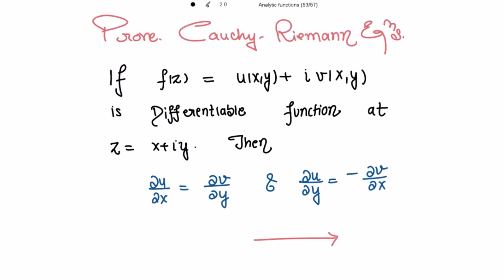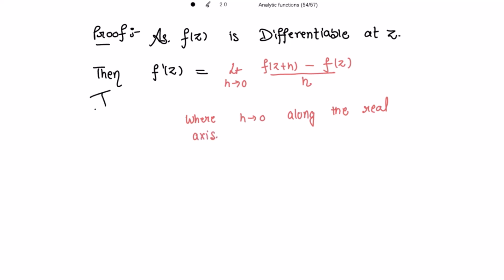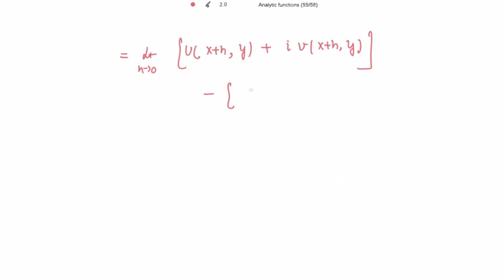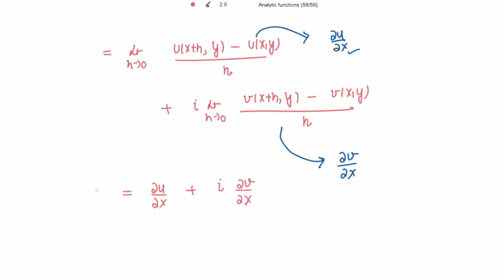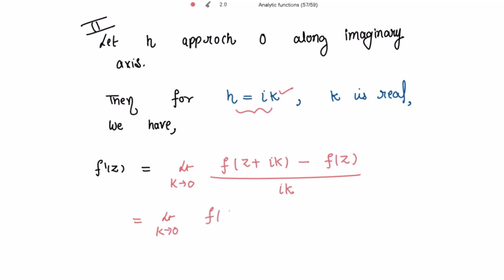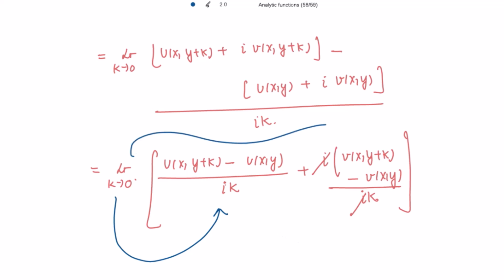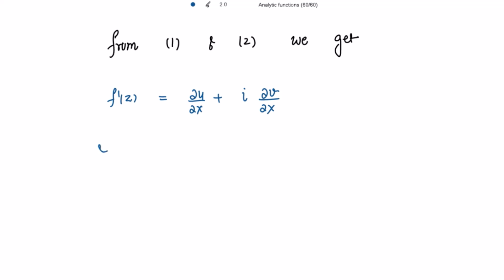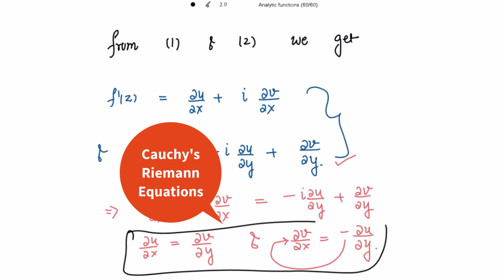State and Prove Cauchy Riemann Equations | Analytic Functions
State and prove Cauchy's Riemann equations
State and prove Cauchy Riemann equations
State and Prove Cauchy Riemann Theorem
State and Prove Cauchy Riemann equation in cartesian form
State and prove Cauchy Riemann condition for analytic functions
State and prove Cauchy Riemann Equations for analytic function

Hello Learners!

About :📚
Proof of Cauchy Riemann equations